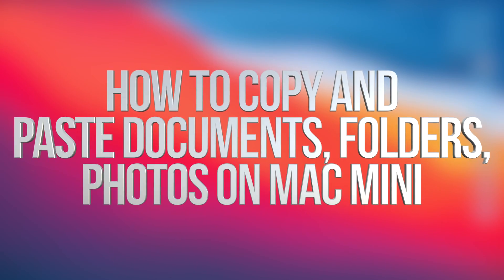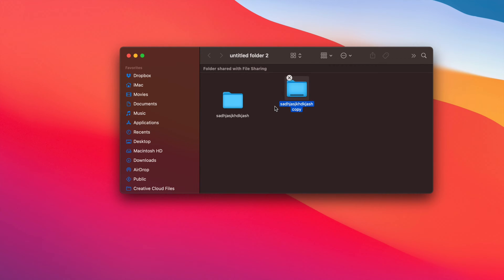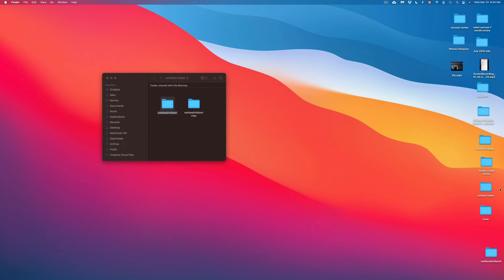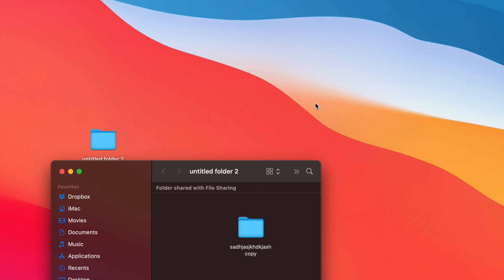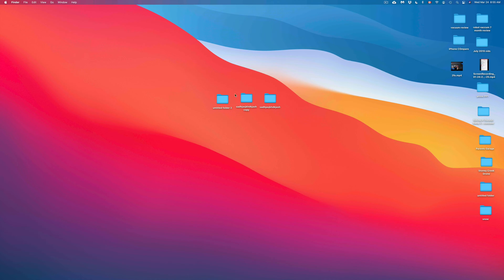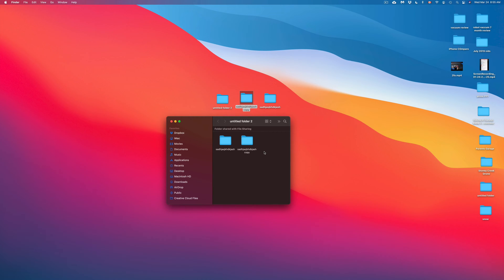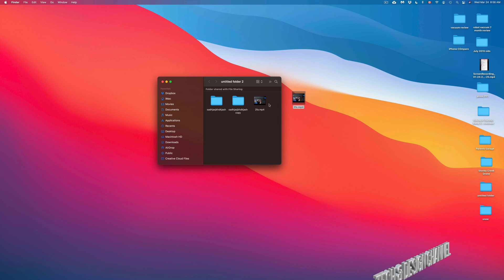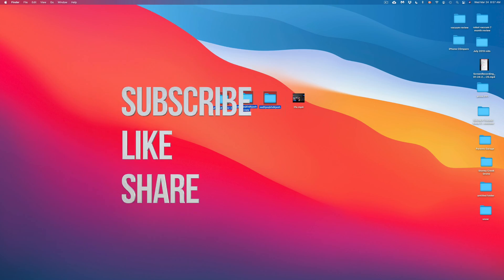How to Copy and Paste Documents, Folders, Photos on Mac mini & Mac mini M1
Copy Paste Files on Mac mini